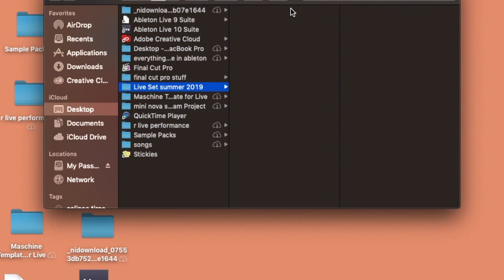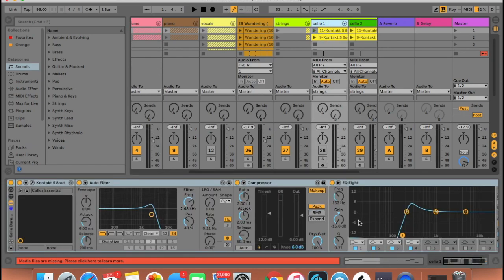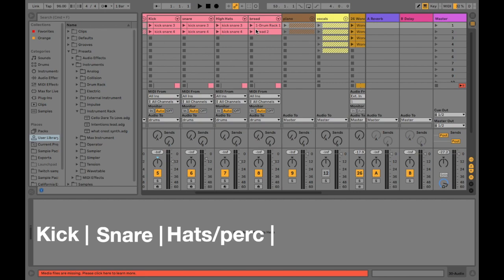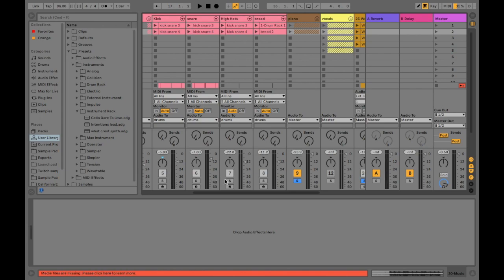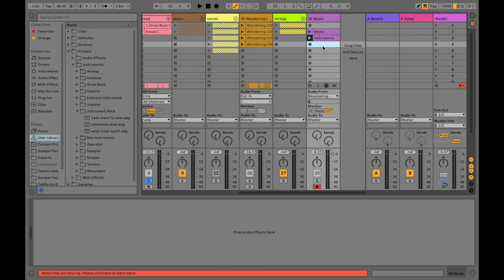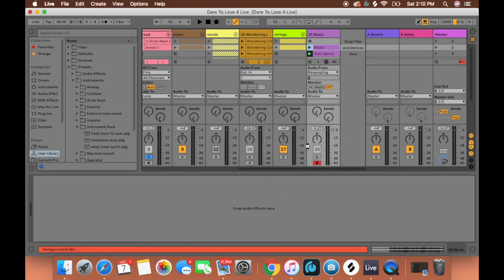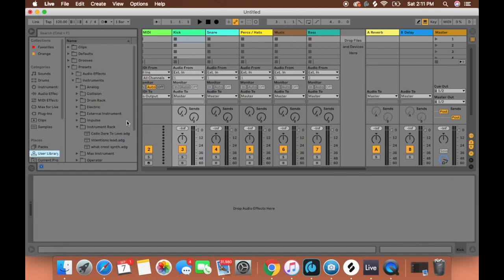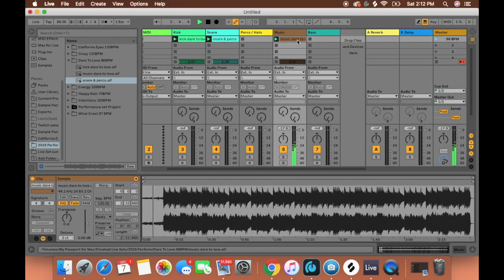Ableton Live Performance Setup | Tutorial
How to set up you ableton live performance | tutorial. I'm going to show you how to set up a your live performance template so that you can take your music to the stage.

I recently had my first live show and I got asked by many people about how I set my ableton live performance template up. This is part 1 and part 2 will be coming very soon.

Still confused? I have tons of FREE tutorials on my channel.

External Hard Drive
Midi Keyboard
Scarlett Focusrite
2nd Microphone (more affordable)

Camera Mic
Camera Lens